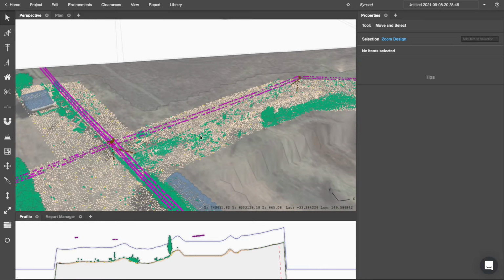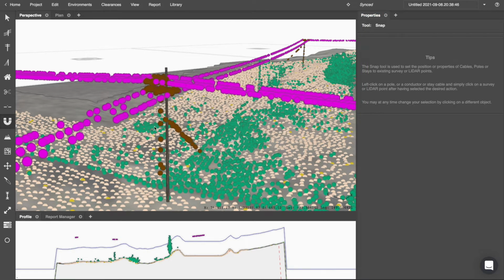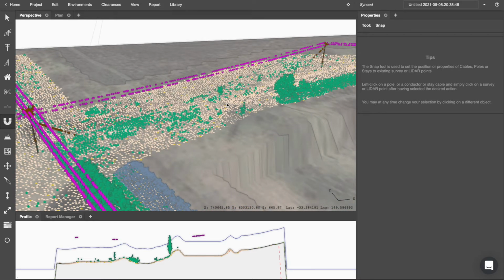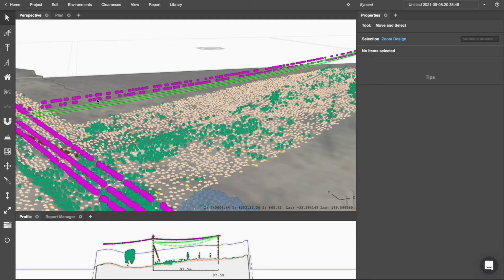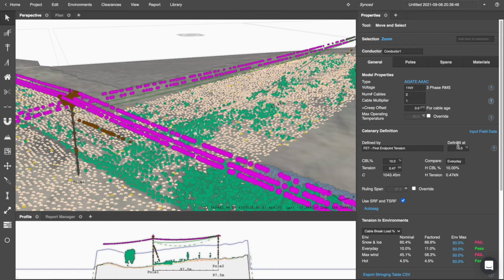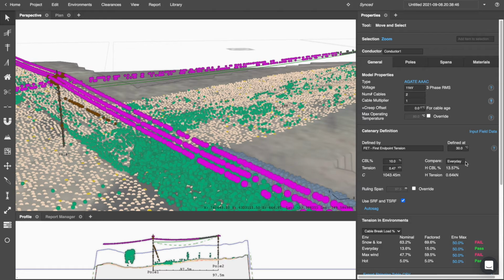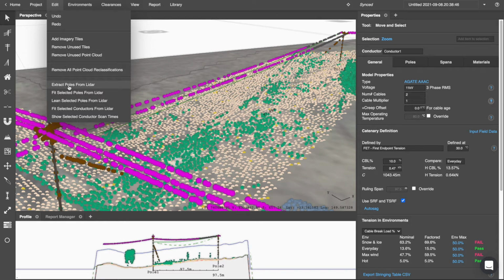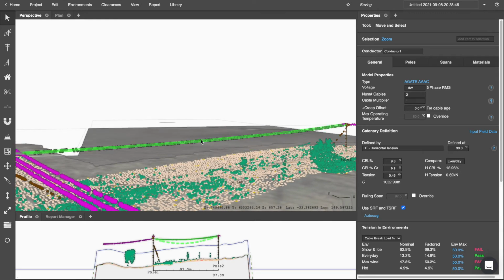Extracting cable tension from LIDAR and scan temperature using Neara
In this video, we cover extracting cable tension from LIDAR and scan temperature using Neara.

Let me know what other content you would like to see down below!

LIDAR
LIDAR viewer
Geospatial
Engineering
Distribution
Transmission
Neara
Line Design
Utility
Point cloud
PLS-CADD
Power Lines Pro